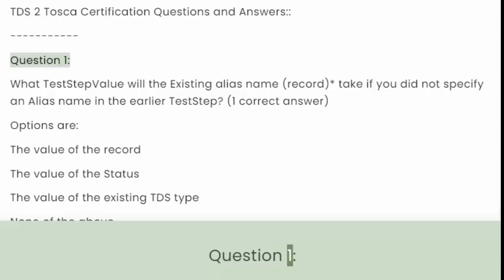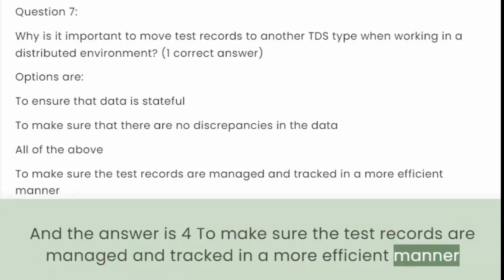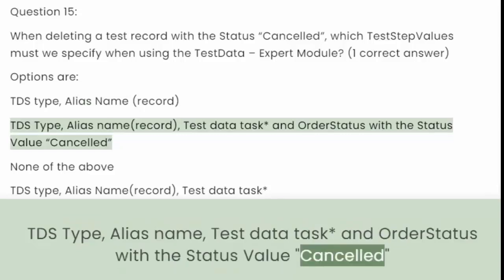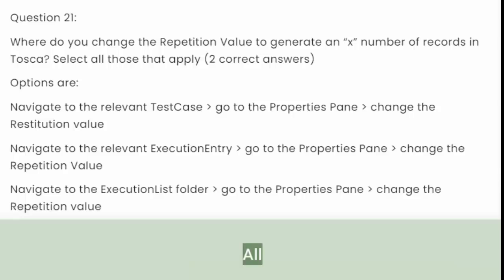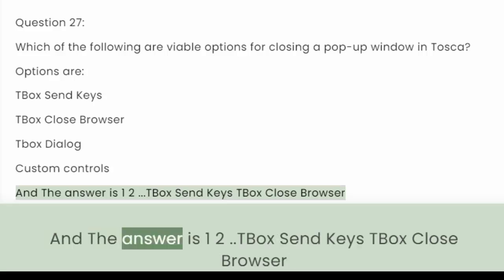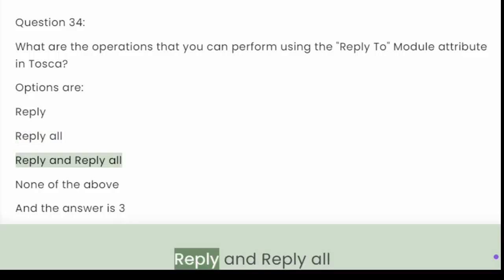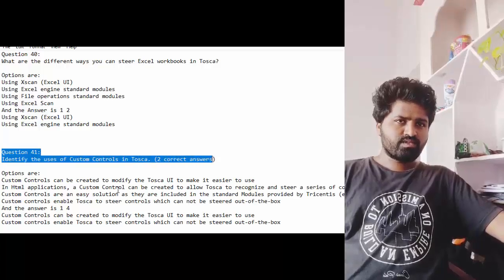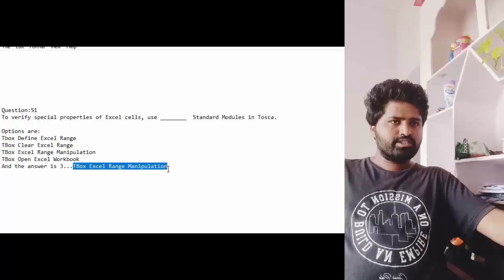Complete Tricentis Tosca TDS2 Certification Questions and Answers with 100% Pass Guarantee Latest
How To Start Career With Tosca Automation Testing Tool | No Coding Job

How to Download Tosca Certification (2026) – Step-by-Step Guide | ABC Techzone